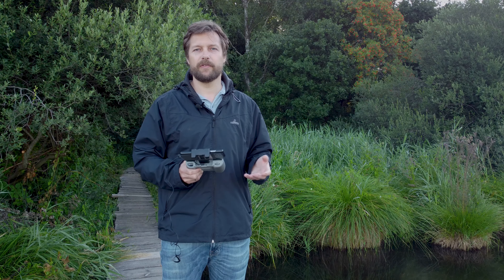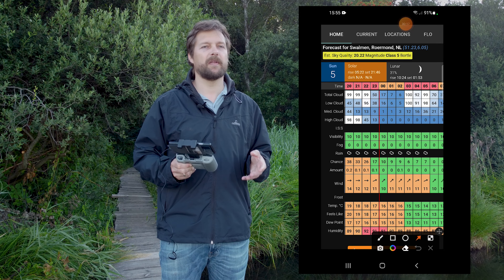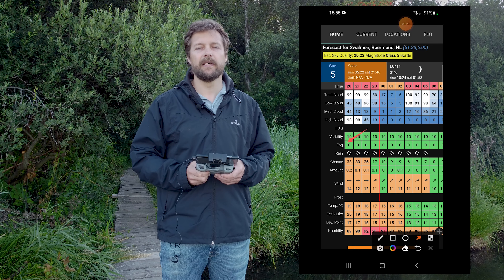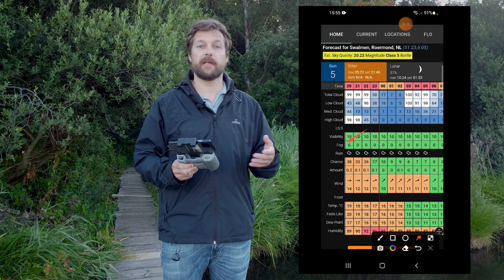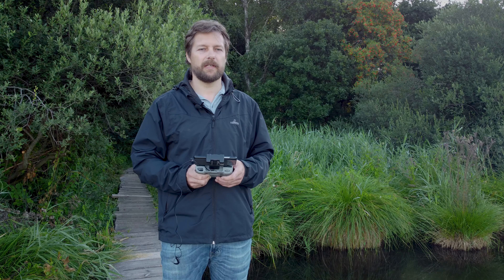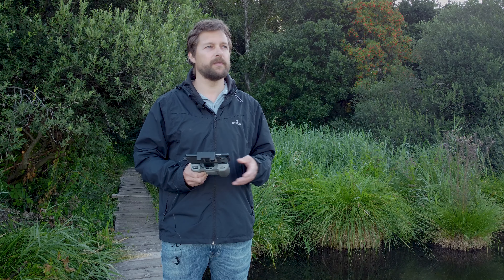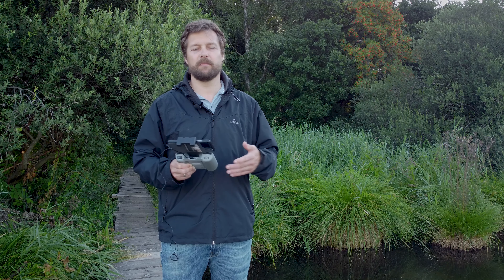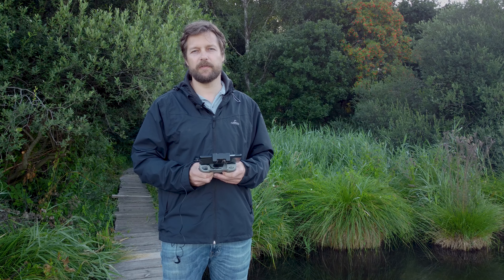Plan your drone flight, Use the weather conditions, 4K, DJI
Location: Roermond, The Netherlands,
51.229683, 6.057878